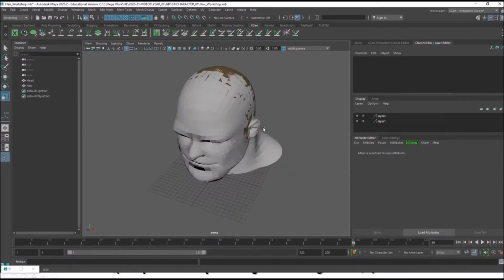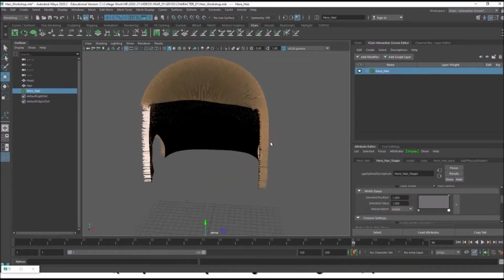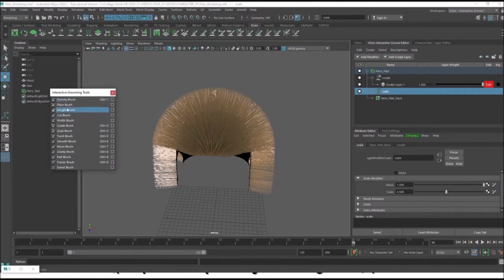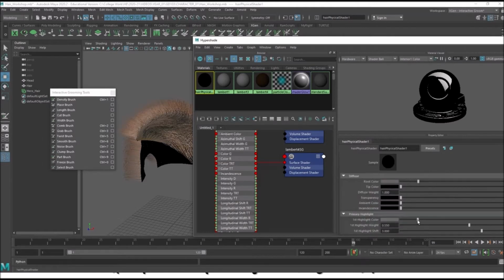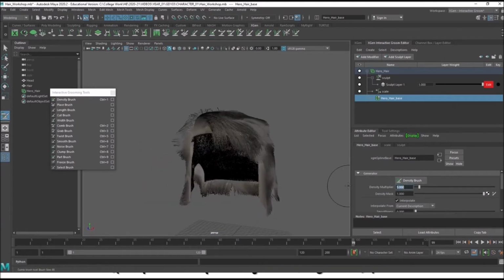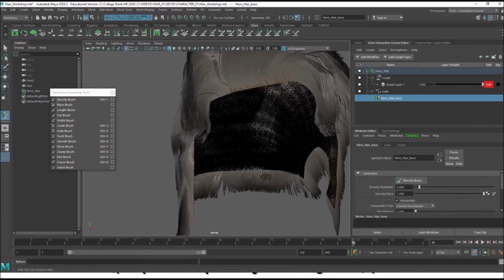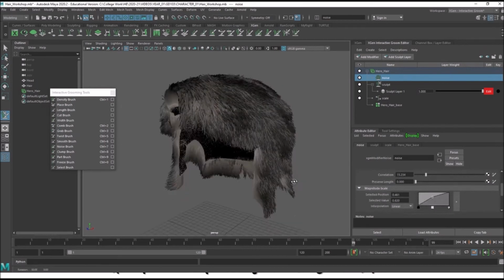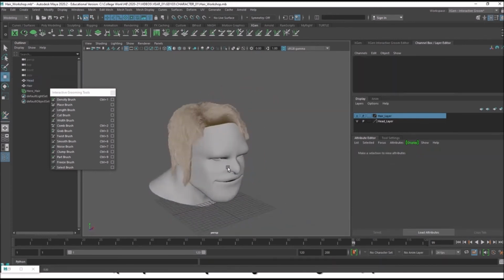xgen Basics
An introduction to XGen hair systems in Maya . The tutorial is focussed in creating basic hair style.